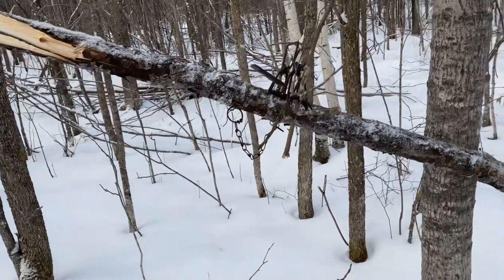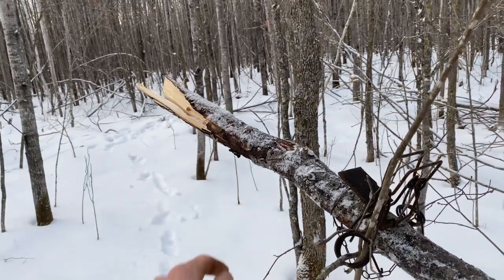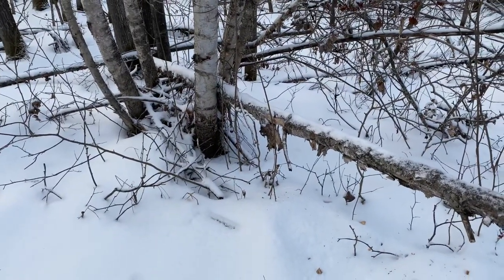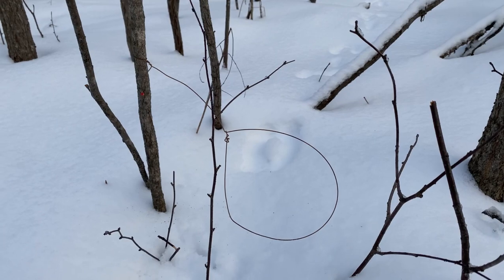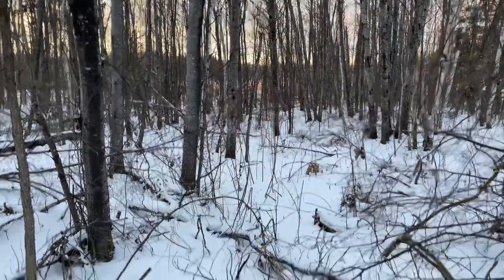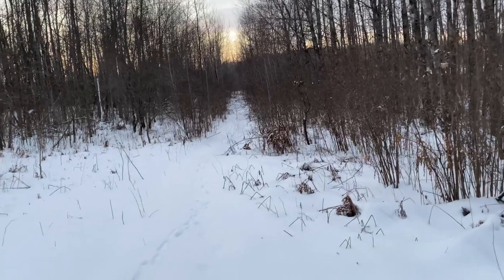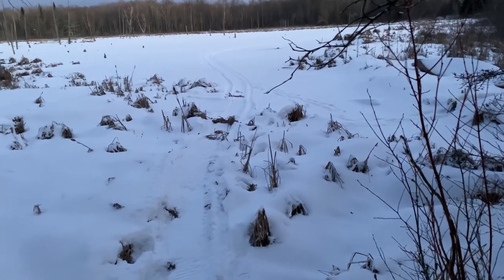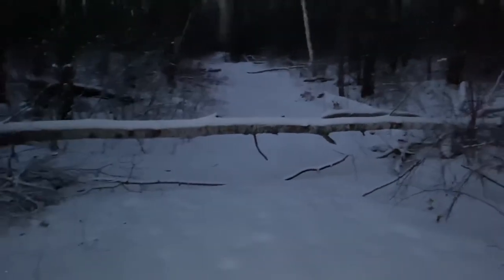Setting traps for Marten season